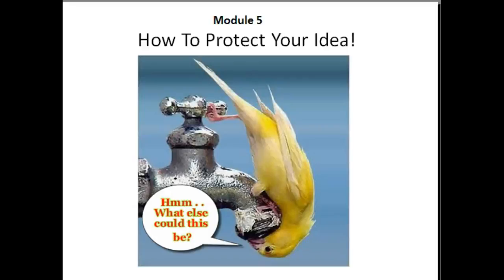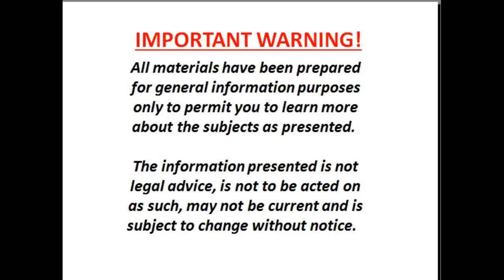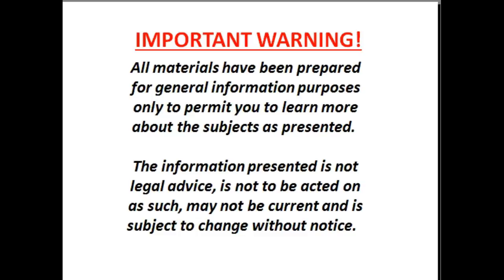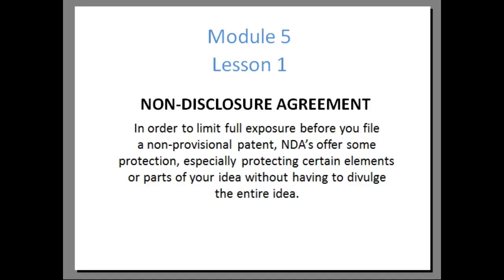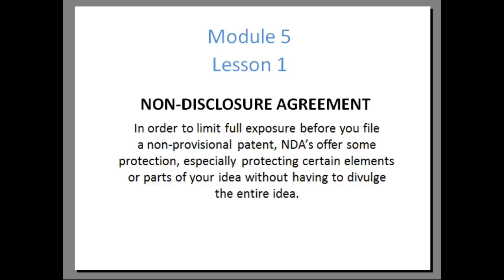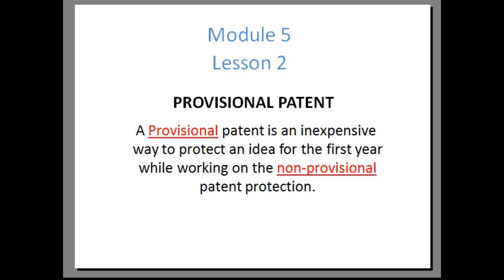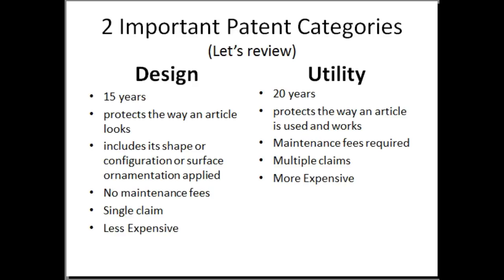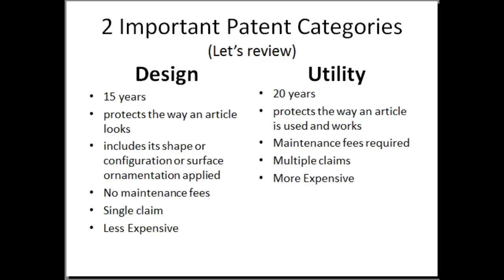Module 5 Intro+1+2+3